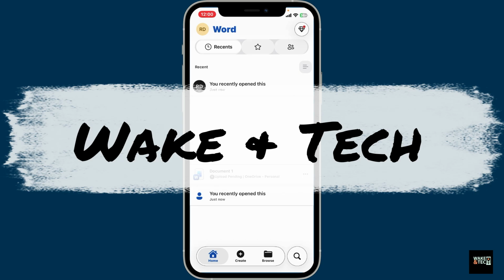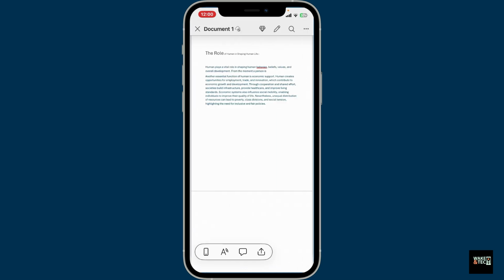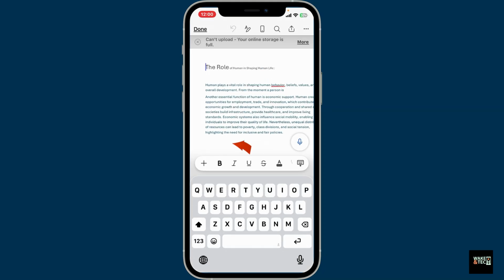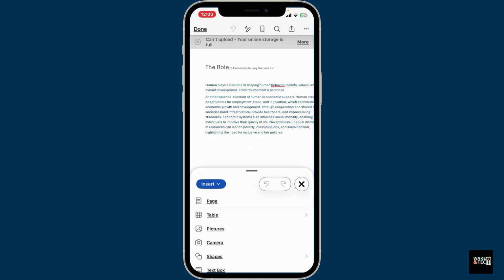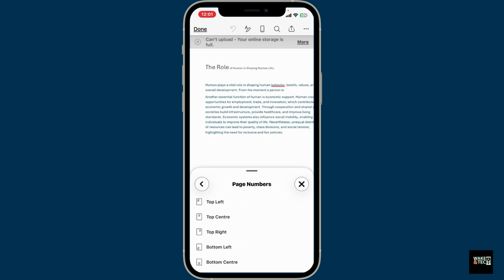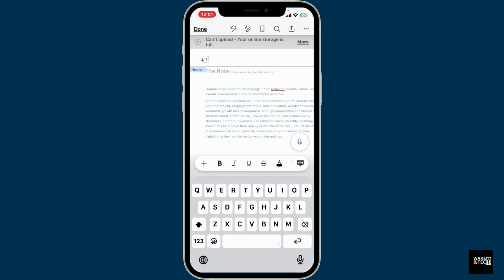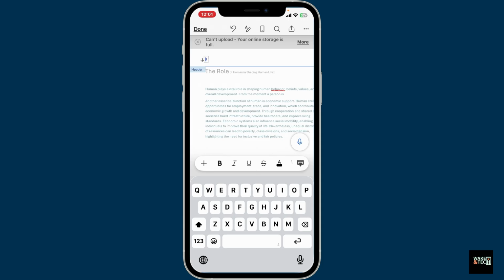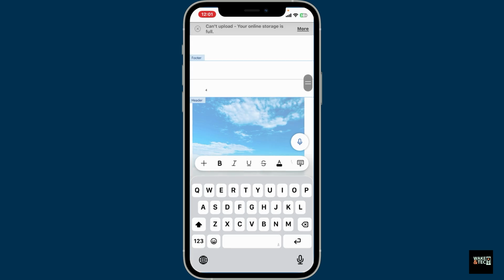Word Mobile Tutorial: Insert Page Numbers Easily!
Want to make your Word documents more organized and professional on your phone? In this tutorial, I’ll show you how to add page numbers in Microsoft Word Mobile 2026. Perfect for students, professionals, or anyone working on reports, essays, or projects from their mobile device!